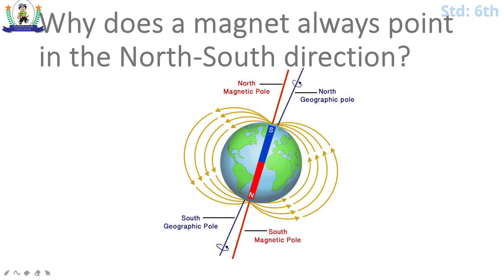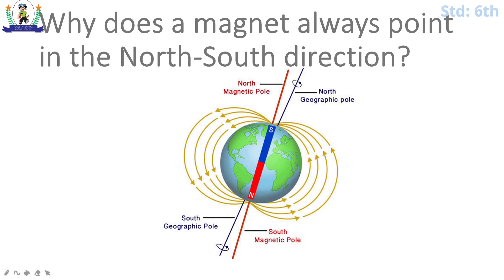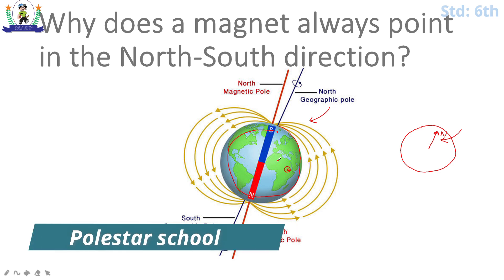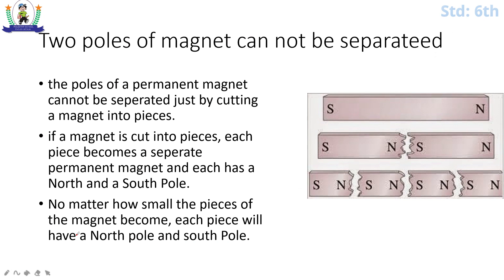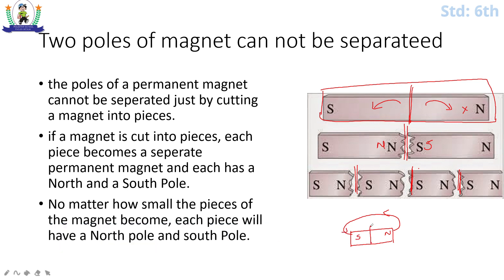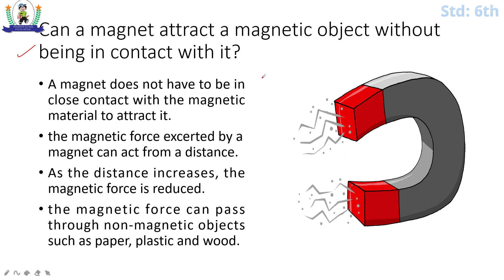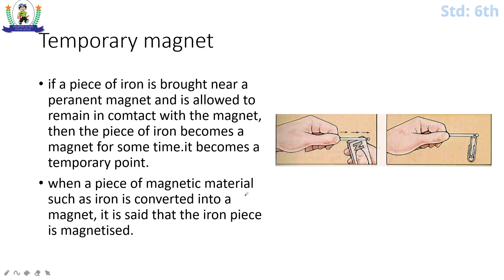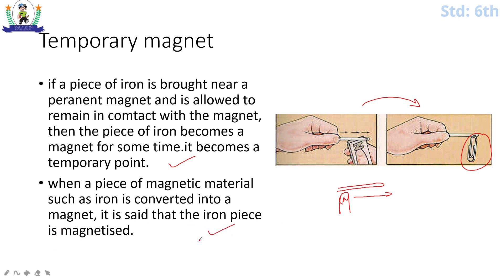class: 6 sub: ch 13: magnets part 2 date: 12 jan 21